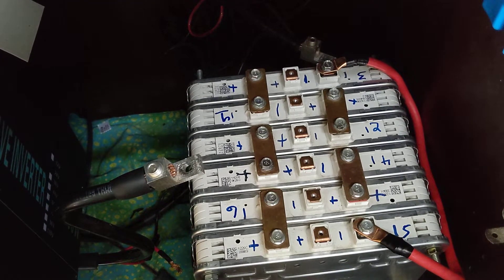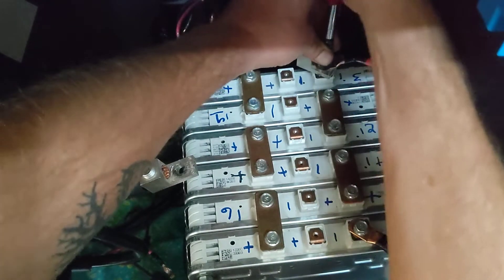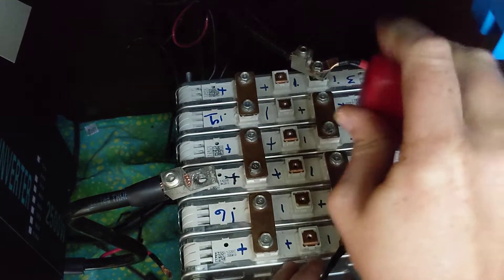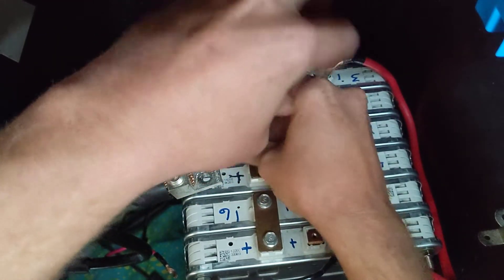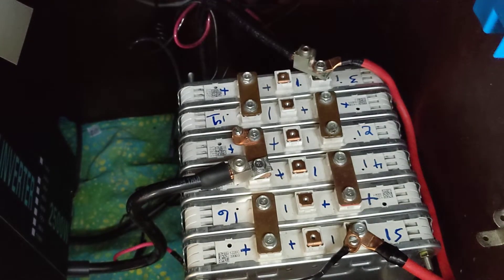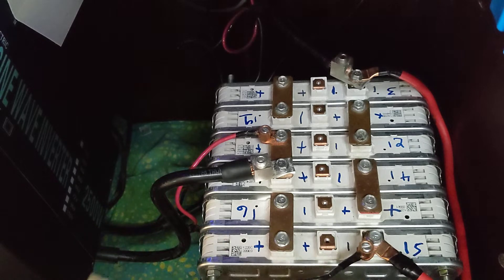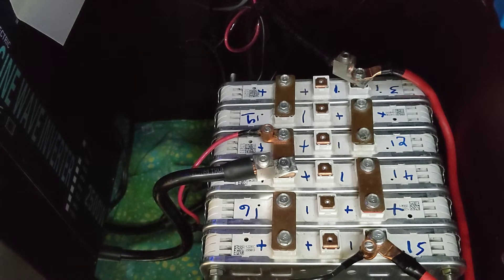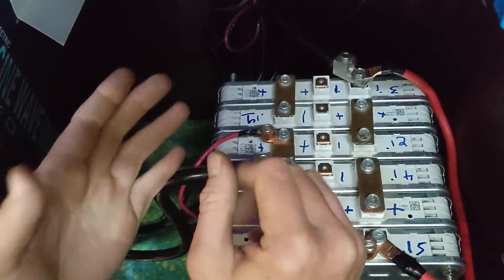Connecting the doubled capacity Nissan Leaf battery module battery bank to the rest of the system!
Now that we've combined modules of two groups of three, it's time to add that to the rest of the off-grid solar system using reclaimed Nissan Leaf battery modules.